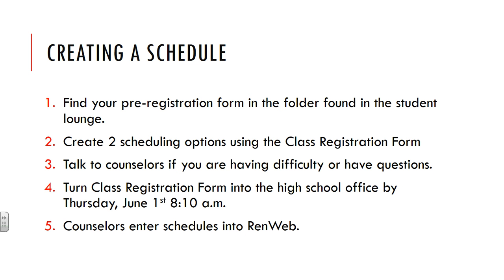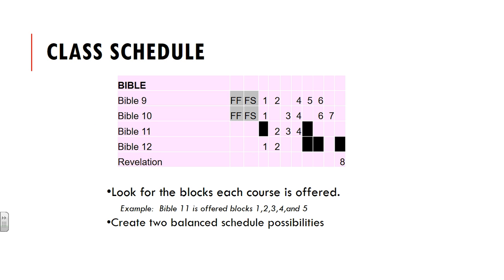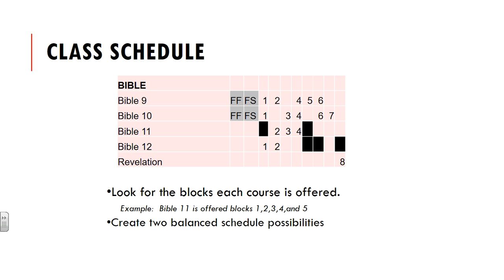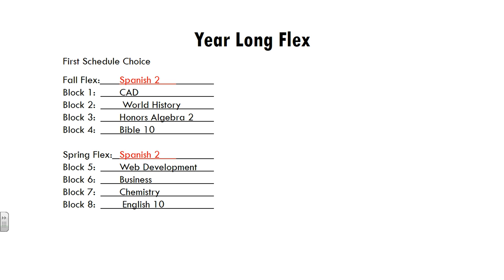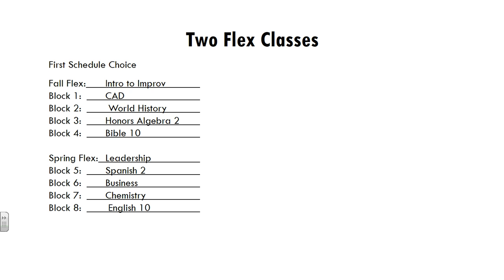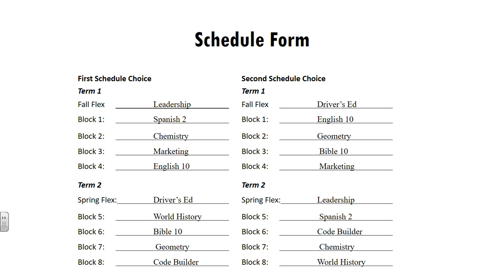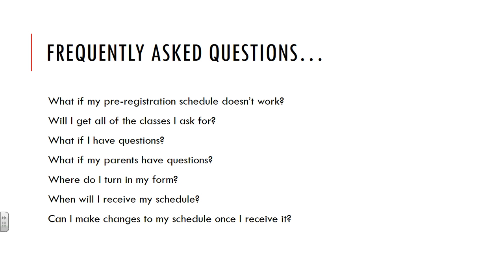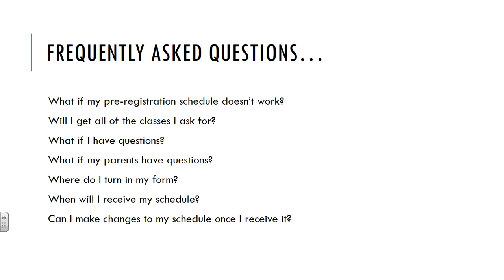Registration Video for 10th Grade 2017 2018